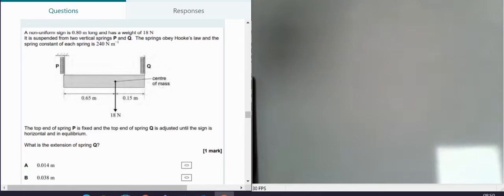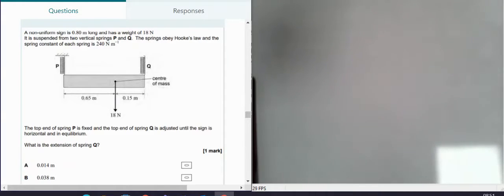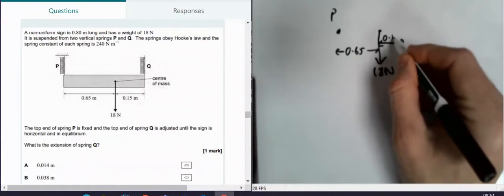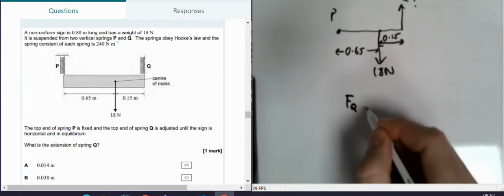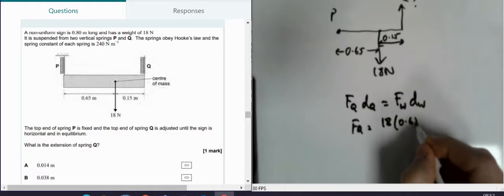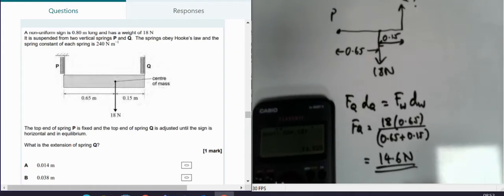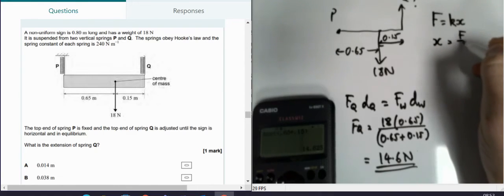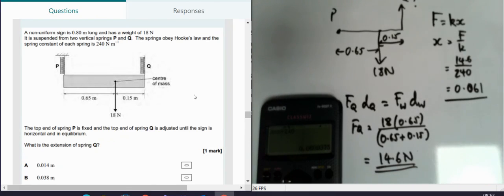AQA A-level Physics 2018 paper 1 MC15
Balancing moments. Equilibrium.